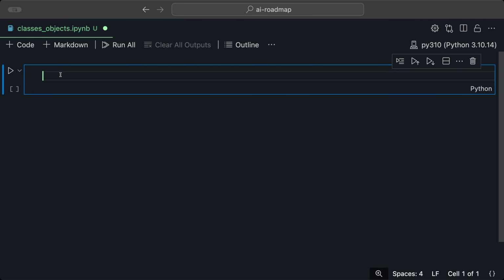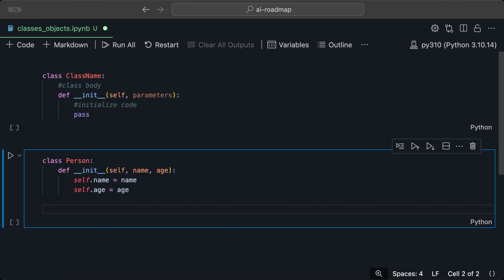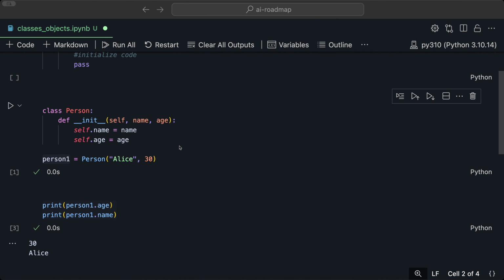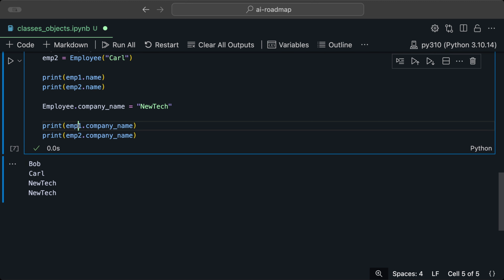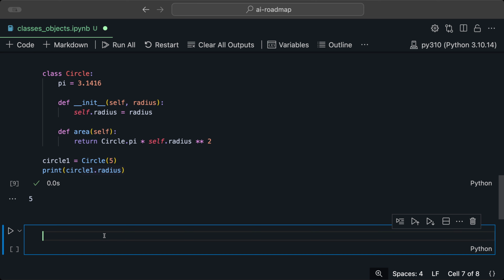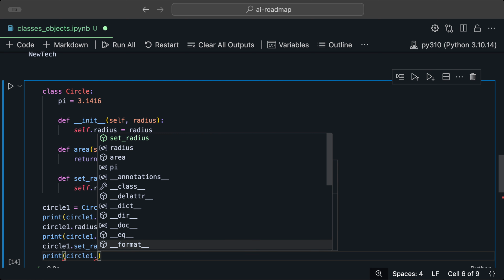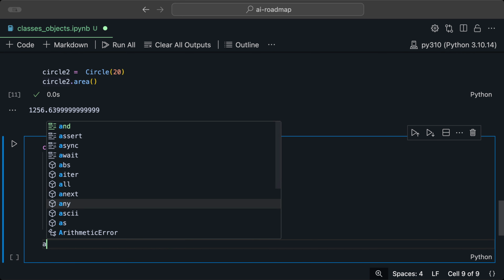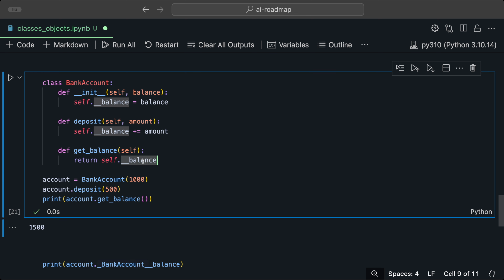Python Programming Fundamentals | Python Classes & Objects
In this video, you'll learn the basics of object-oriented programming in Python by exploring classes and objects. We cover how to create classes, instantiate objects, and understand their attributes and methods. You'll also learn about important concepts such as instance and class variables, the init method (constructor), and encapsulation in Python. We walk through examples to help solidify your understanding of how Python OOP works.

Table of Contents:

0:00 Introduction to Python OOP
0:08 What are Classes and Objects?
1:22 Creating Classes and Instances
2:40 Understanding the __init__ Method (Constructor)
3:55 Accessing Attributes in a Class
4:48 Creating Objects (Instances) of a Class
5:44 Example: Person Class with Attributes
7:35 Instance Variables vs. Class Variables
9:02 Creating a Class with Class Variables
10:55 Defining Methods in a Class
12:18 Example: Circle Class with Area Method
14:32 Modifying Object Attributes with Methods
16:15 Encapsulation in Python: Public vs. Private Attributes
18:10 Example: Bank Account Class with Private Attributes
20:22 Understanding Name Mangling in Private Variables
23:05 AI Learning Hub Membership